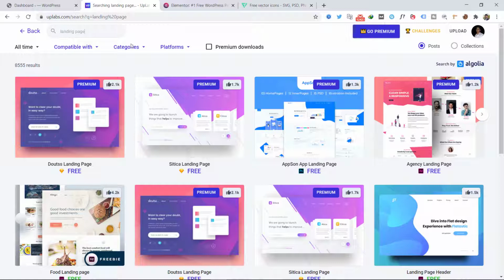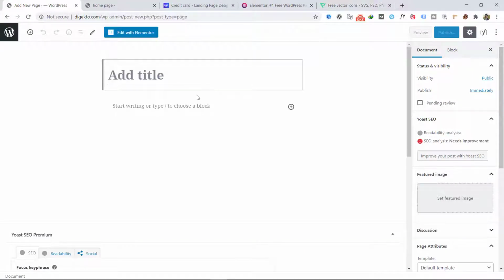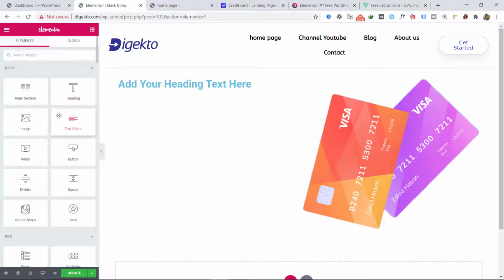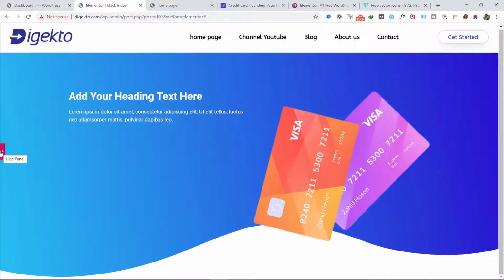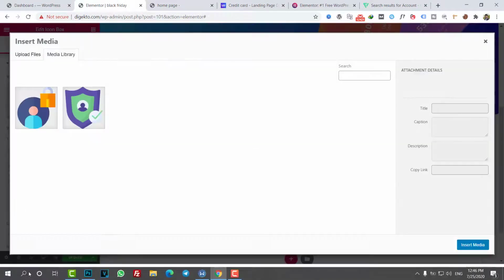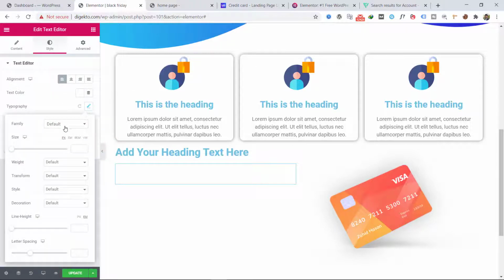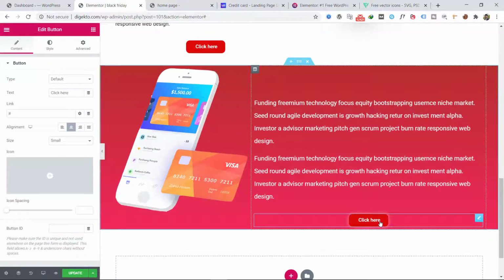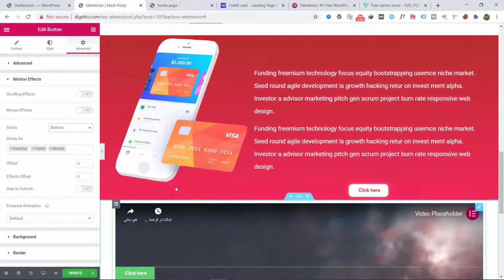How to make a landing page using the elementor page builder (2020)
what's going on guys welcome back to another prectical video tutorials . my name is vaezi founder of digekto.com . in this video I'm gonna teach you how to design profestional landing page as simple as that drag on drop in wordpress using the elementor page builder and You will learn how we can explode our sales and turn lots of users to customers.
Alright guys, before get started I gotta tell you exacylt what the landing page is  and how to use that in the digital marketing ? landing page is a standalone web page, created specifically for a marketing or advertising campaign. pay attention guys : Landing pages don't replace your website's home page there is a difference between them In Design and goal. I actually think landing page is an important factors in your digital marketing strategy because they increase conversion rates user to Customer. For example, you run a campaign for your website and get user from google ads and organic search or from social media to your landing page after attracting users from all over the web, now you guys wait for them to become costumers of your product or maybe submit their email address or even call to action button. generally, every goal you had to make this page. Ok let's continue by desktop and exactly explain to you all
So right now I gotta tell you 3 important  tips for conversion rates user to Customer quickly :
tip 1: Use as few internal links as possible so the user is not distracted and can better focus the call to action.
tip 2 : Try not to use the combination of dark colors. Sky blue color and light colors make you feel confident.
tip 3 : Be sure to use a video inside the landing page which can have wonderful impact on branding.